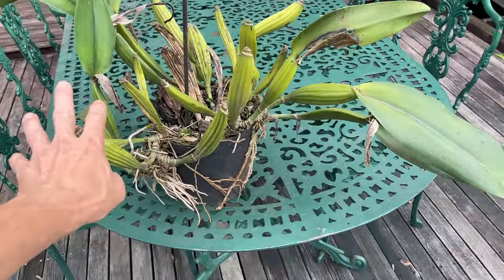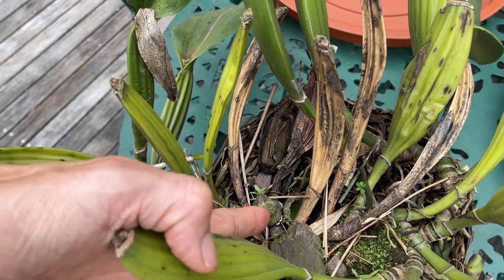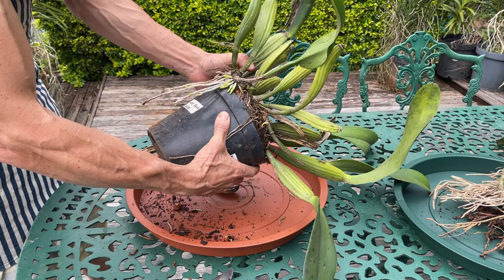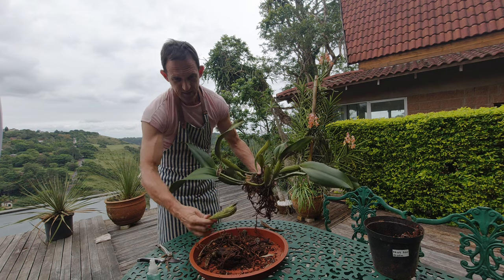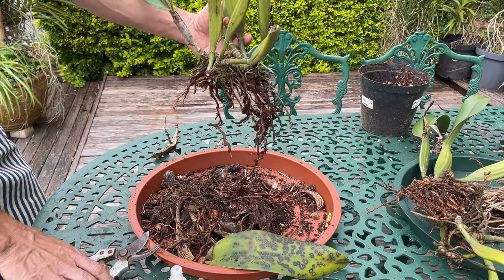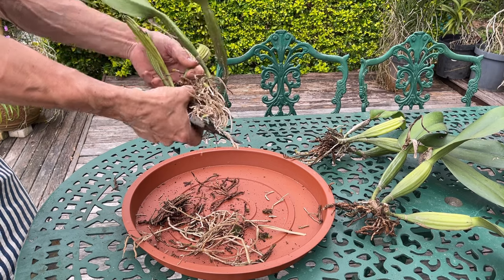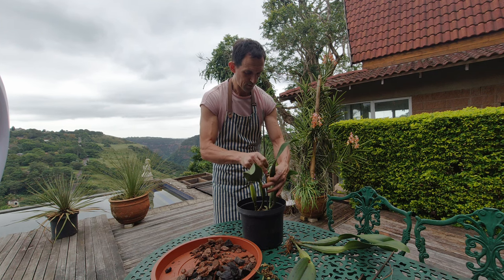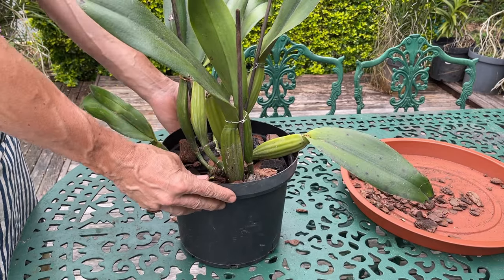Your Cattleya Is growing Out of It's Pot and has Fungus.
"Reviving an Overgrown Cattleya Orchid: Watch as I repot and treat a struggling Cattleya orchid for fungus. Quick steps to refresh its home and combat fungal issues for a healthier, thriving plant!"